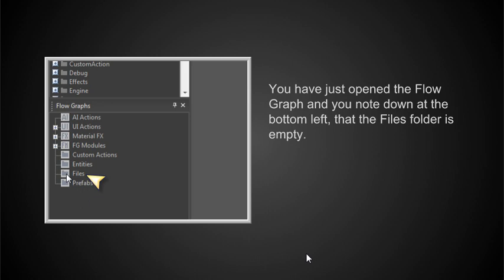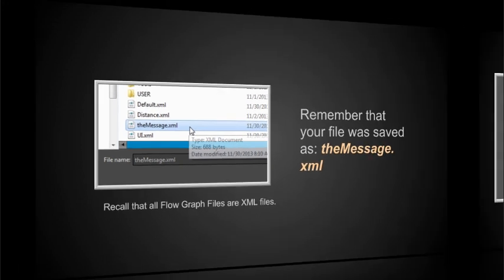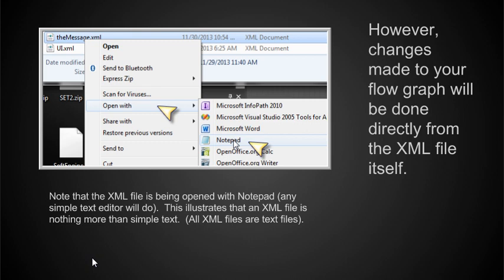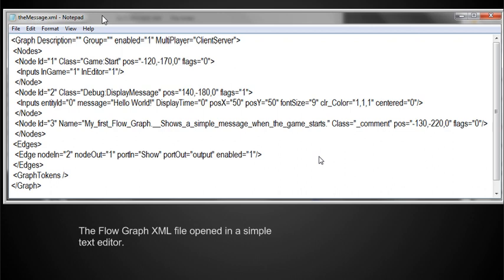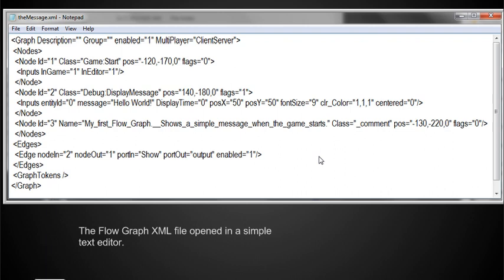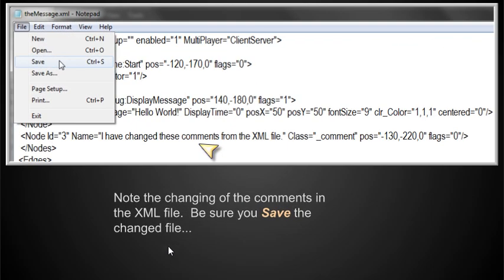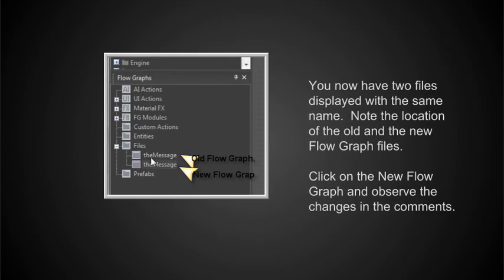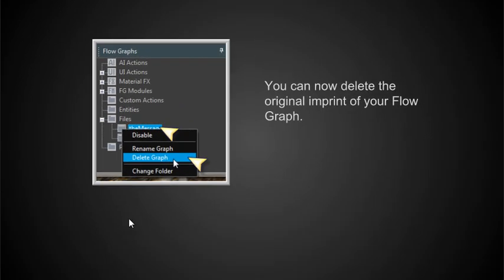Cry Engine Programming Lecture Series @ SNHU - Lecture 03 - XML Files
The relationship between Cry Engine Flow Graphs and their XML files.  This lecture includes how to modify an XML file using a simple text editor and that  the changes may be reflected on the originating Flow Graph.